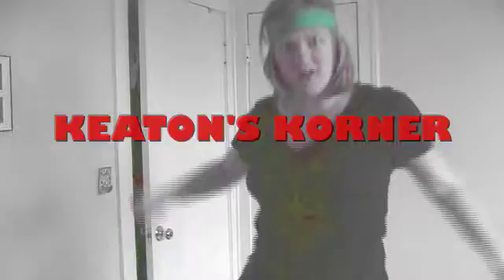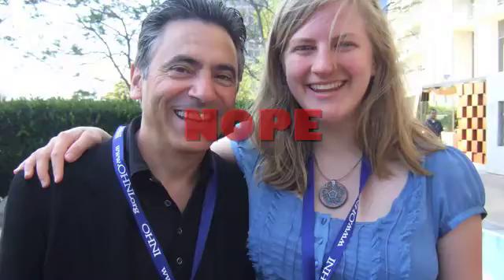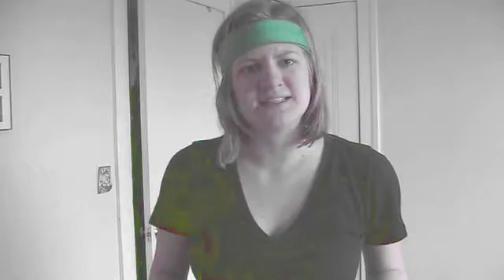Keaton's Korner: Home Studios, Quick and Dirty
This video isn't about HOW to set up your studio; its purpose is to open your eyes to the possibilities of making any situation work. WORD.